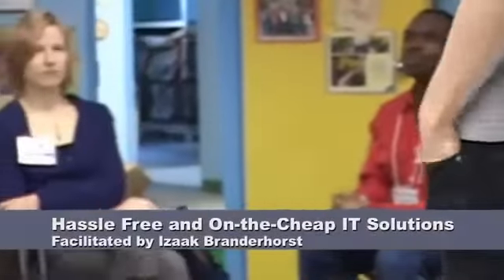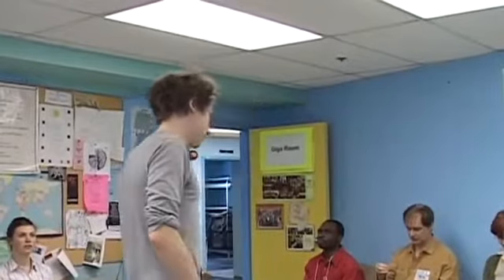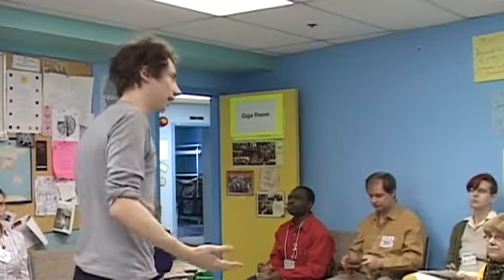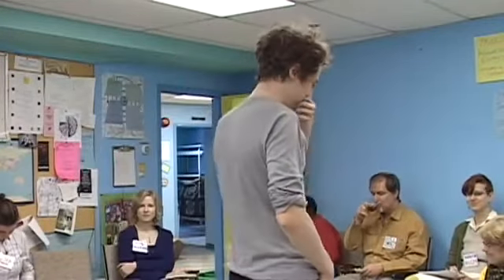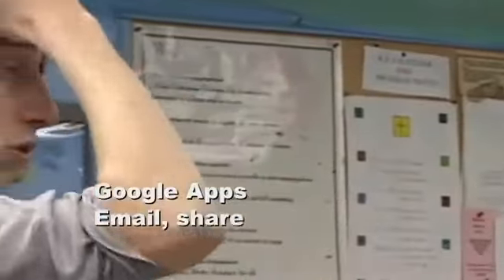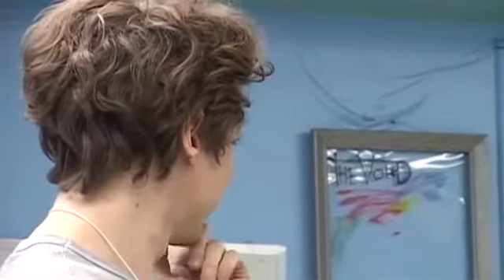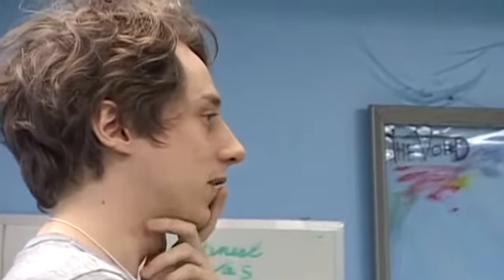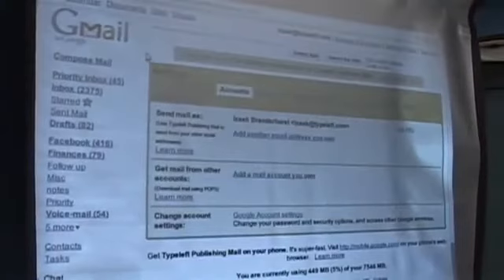Hassle Free and On-the-Cheap IT for Community Groups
Video of a workshop helping people find cheap or free IT solutions for small community organizations. Part of the Commun-IT project.